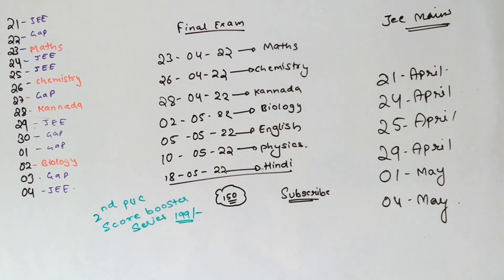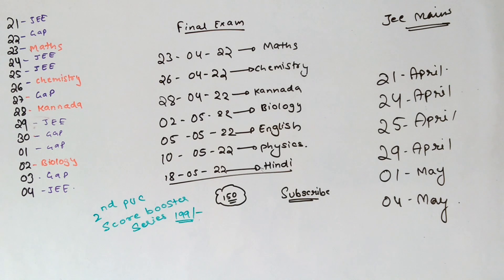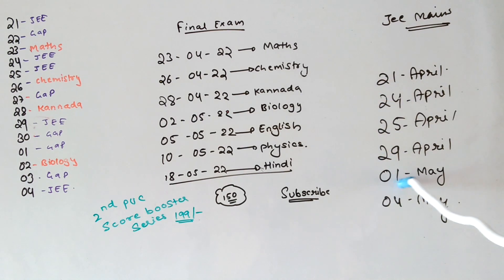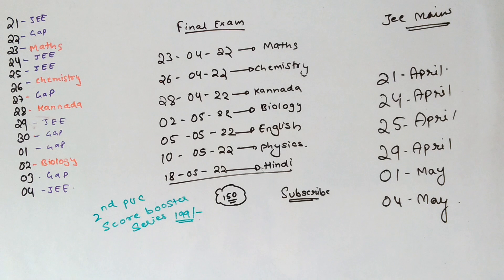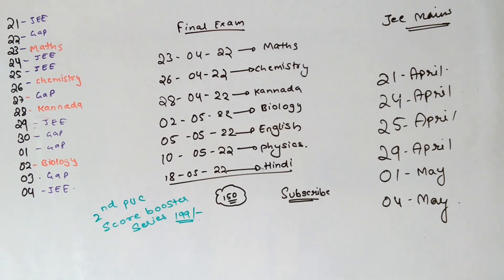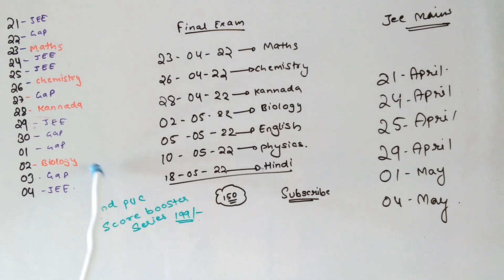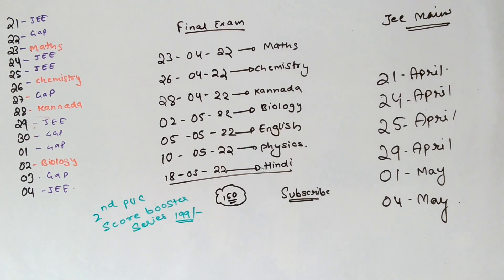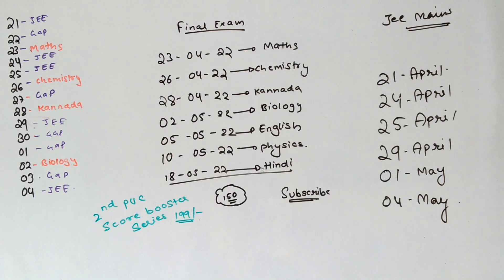Jee mains 1st Attempt new dates// Will 2nd PUC final exam postpone?edusumit